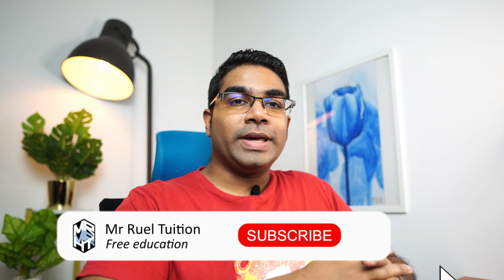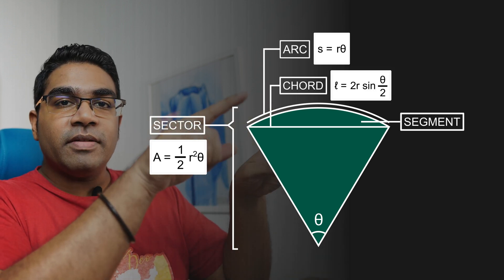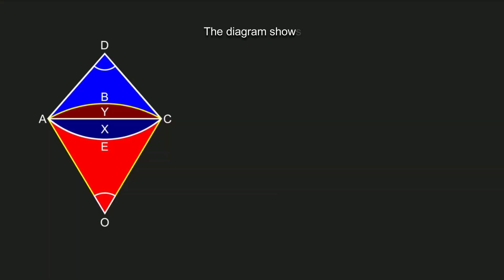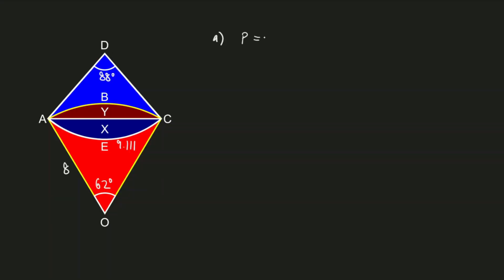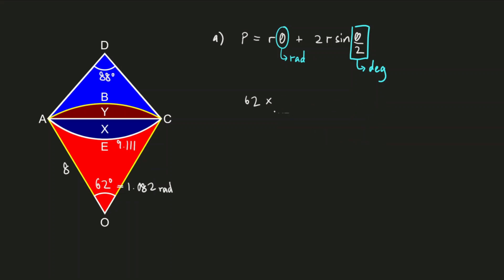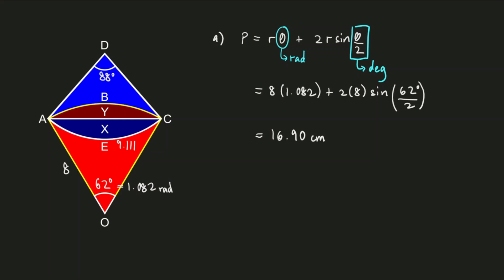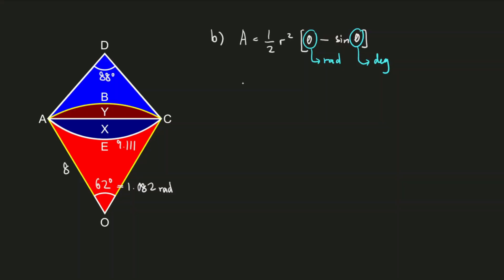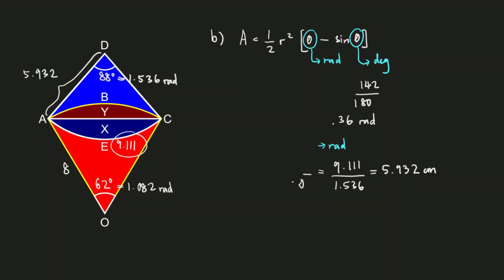Circular Measure / Practice with me! / Add Maths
What are the formulas used in circular measure. How to find the area of segment. How to find the perimeter of segment. How to convert from degrees to radians.

00:00 - Intro
00:14 - Formulas in circular measure
01:40 - Perimeter of segment
04:08 - Area of segment